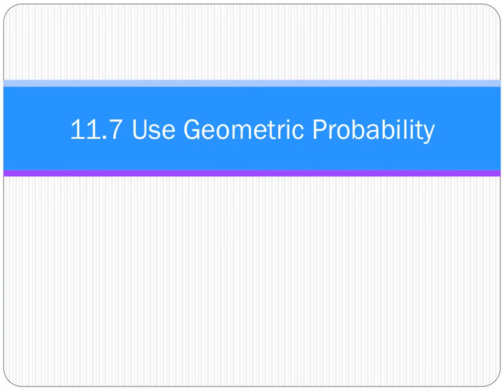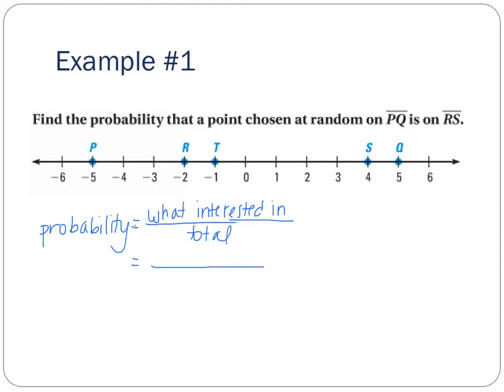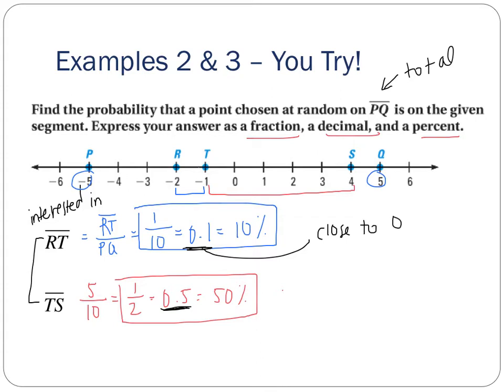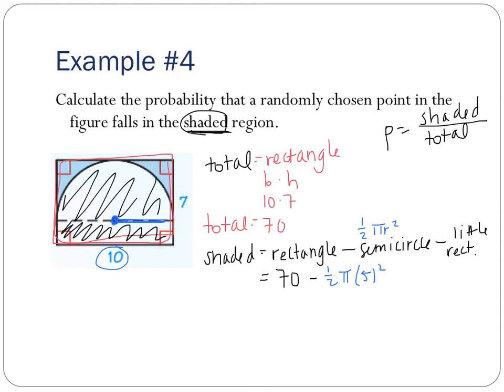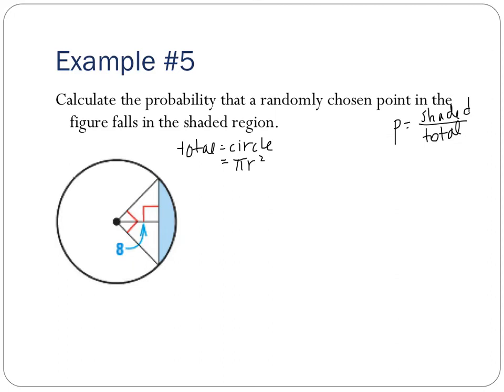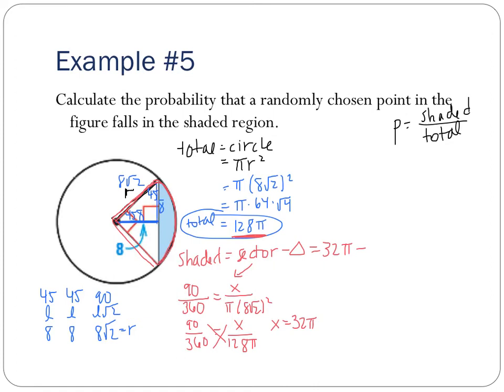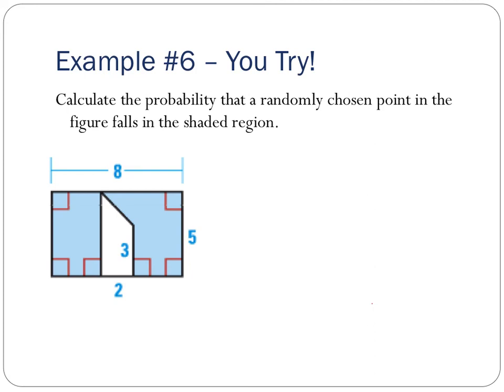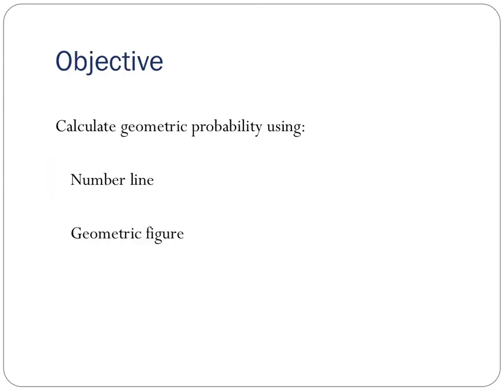11.7: Geometric Probability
To calculate geometric probabilities using a number line and geometric figures